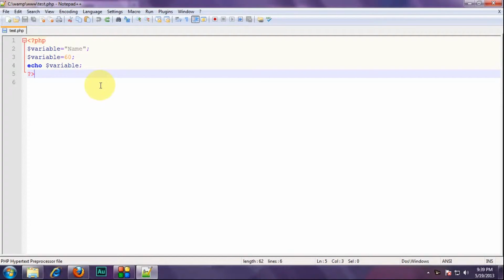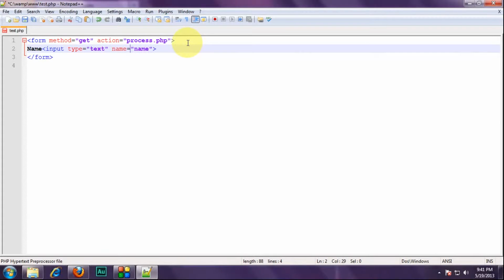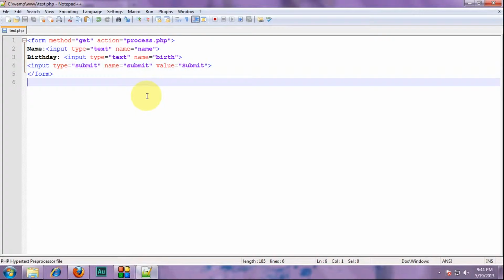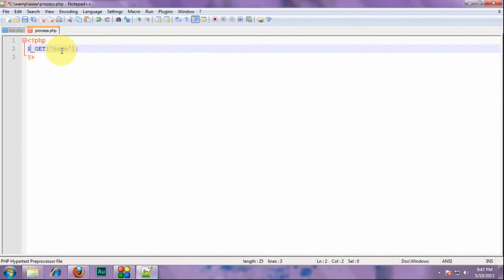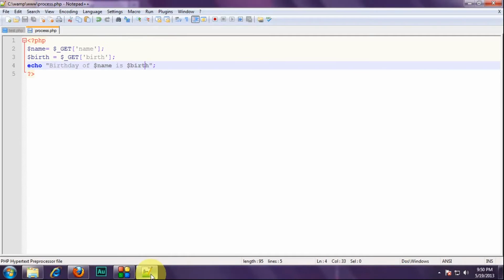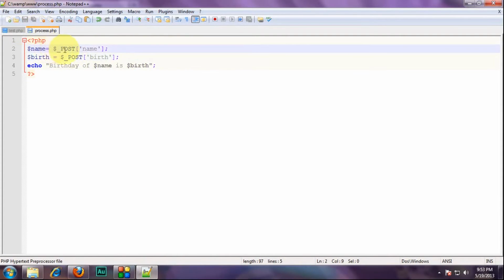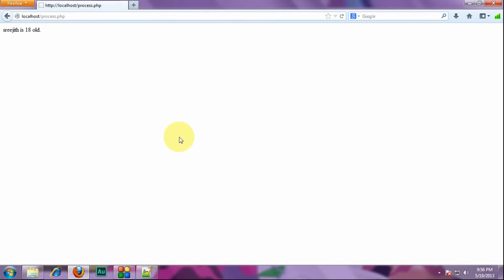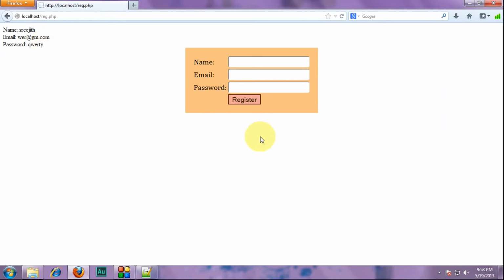TUTs : POST and GET methods of php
This tutorial will cover the basic usage of post and get methods of php, by which one can transfer information from one page to another page.